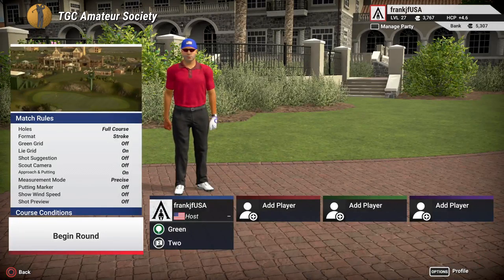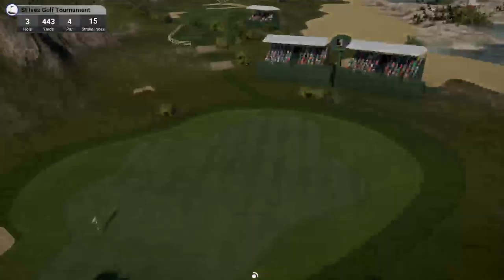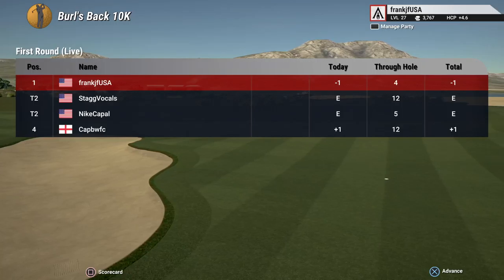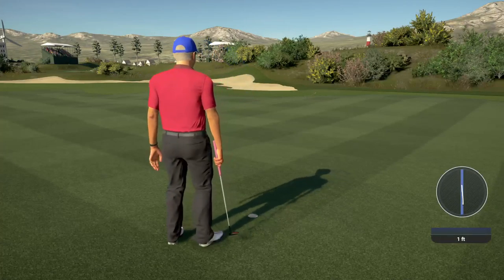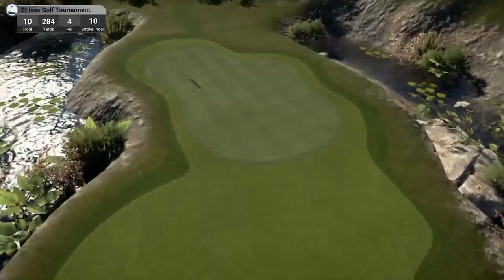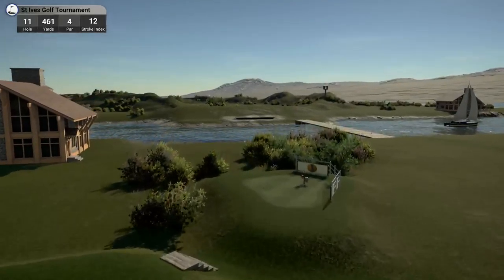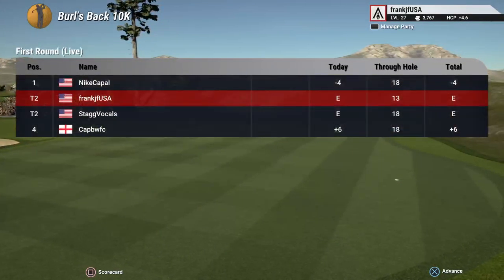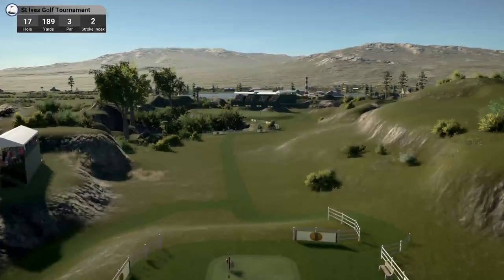The Golf Club 2019 - 10/27/18 - Burl's Back 10K R1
The Golf Club 2019 on PS4 Pro